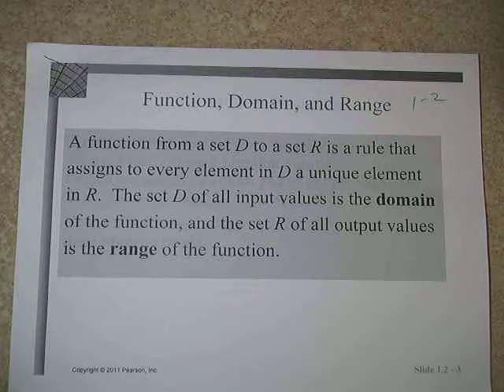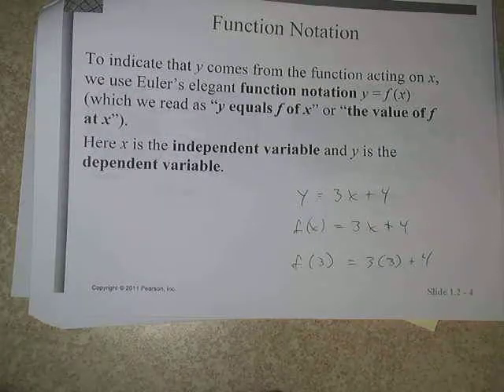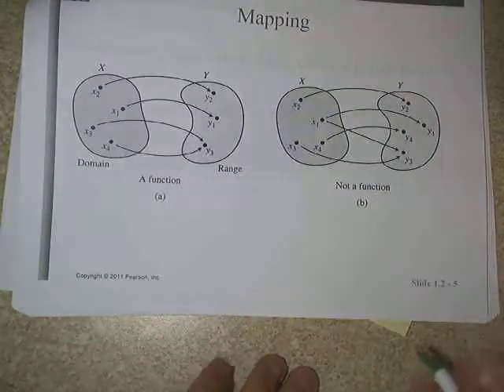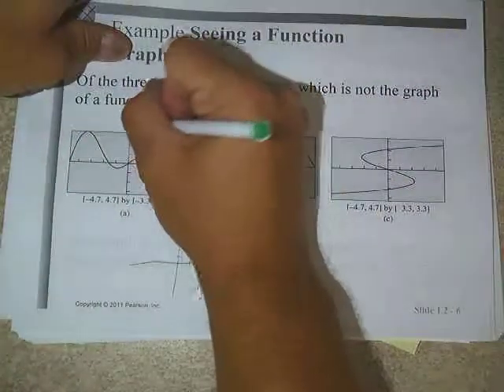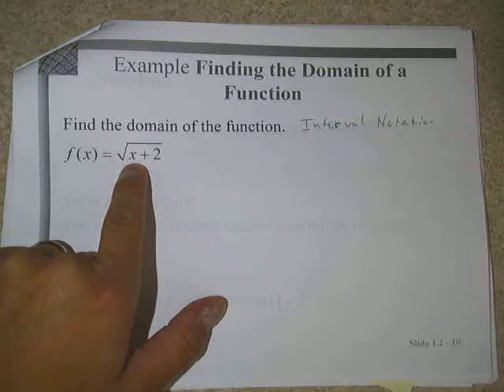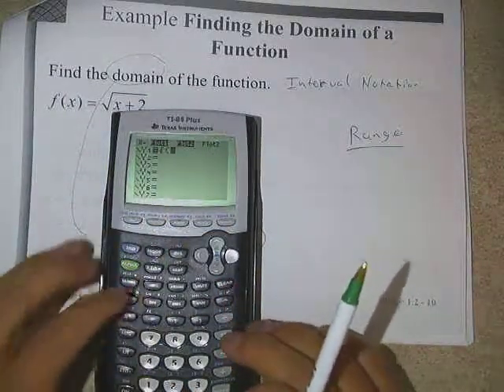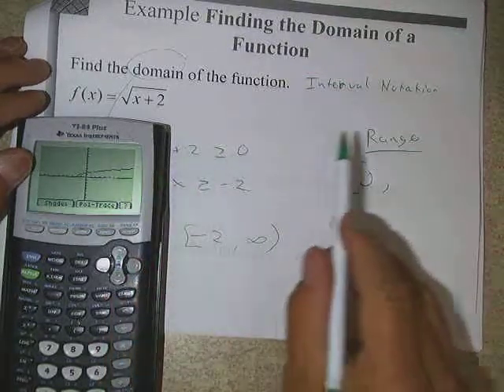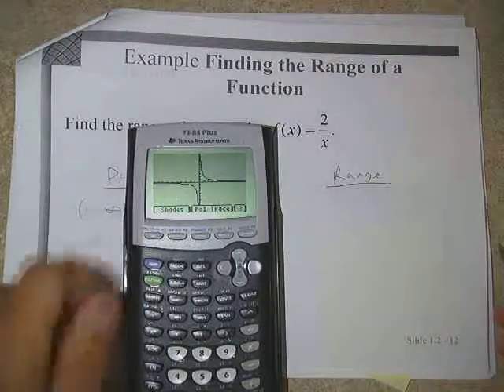PC Sec 1 2 part 1